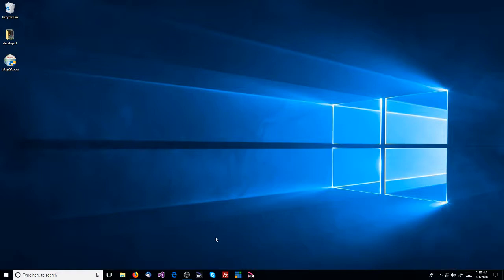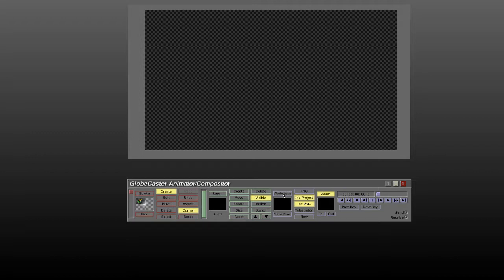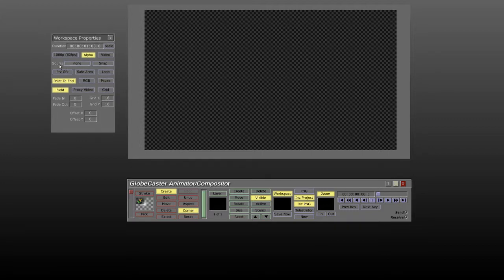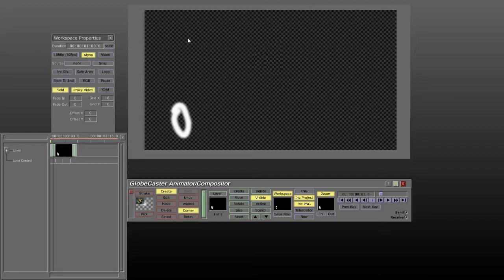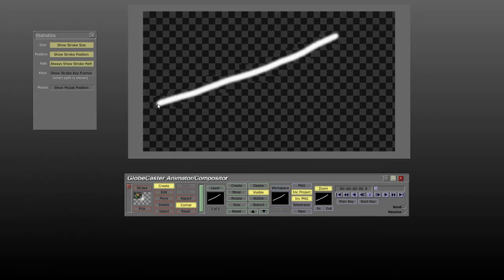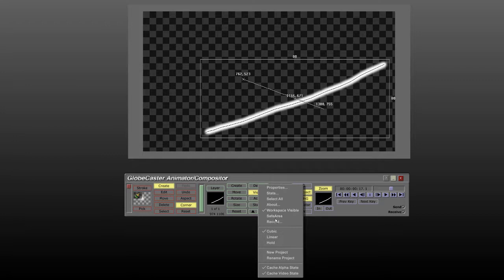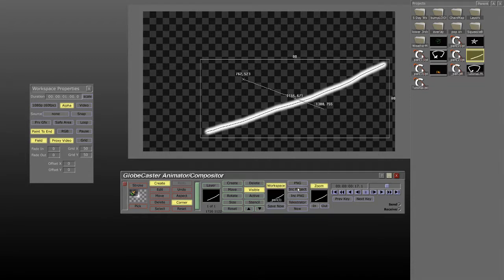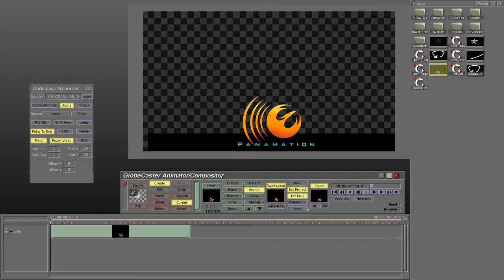Panamation Workspace Properties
Everything there is to know about Panamation's "Workspace Properties" buttons, panels, pop up menu's and their functions.